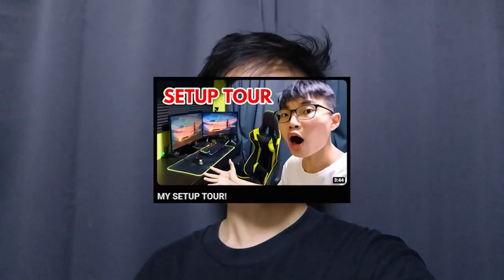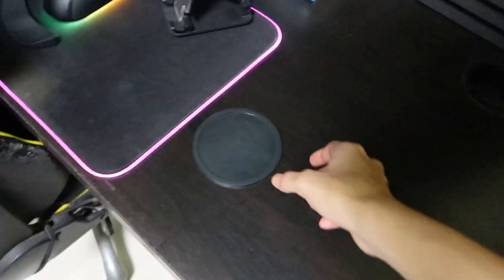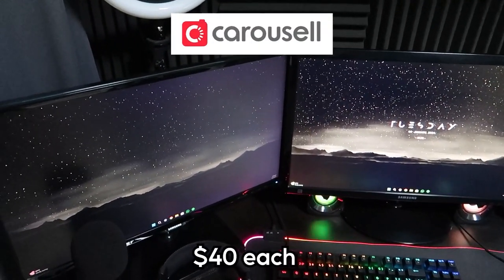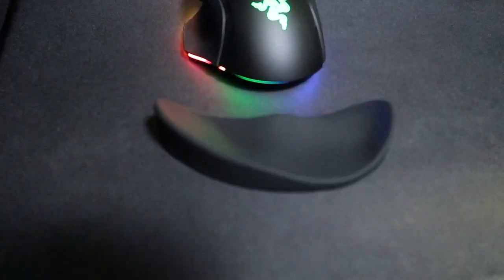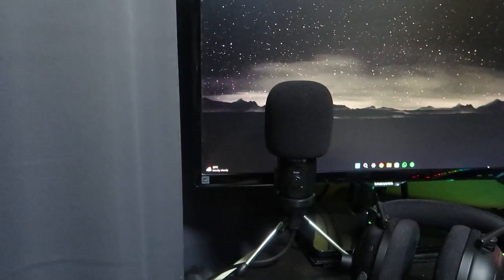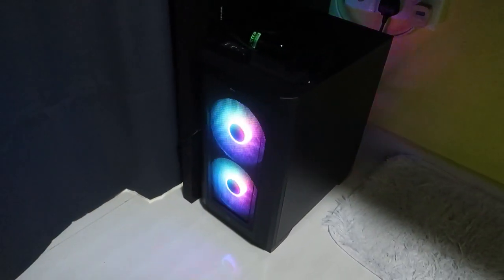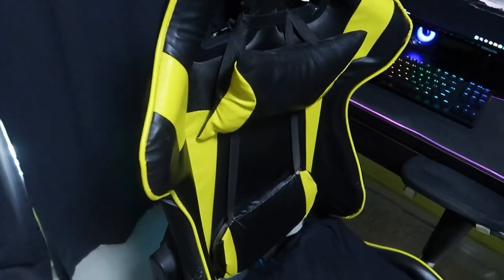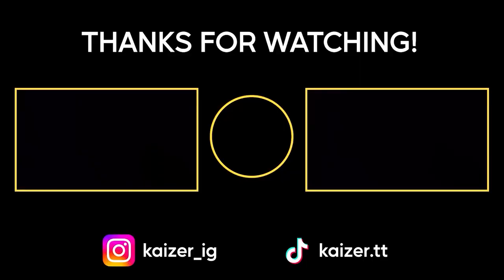MY 2024 NEW SETUP TOUR!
Forgot to mention about my camera, I'm still using the Canon Powershot G7X Mark II which I got it for $450 on Carousell few years ago

Here are my PC specs if you're curious to know:
- 16GB DDR4 RAM
- NVIDIA GeForce RTX 2070 SUPER
- 512GB SSD + 1TB HDD
- Corsair 80+ Gold 650W PSU